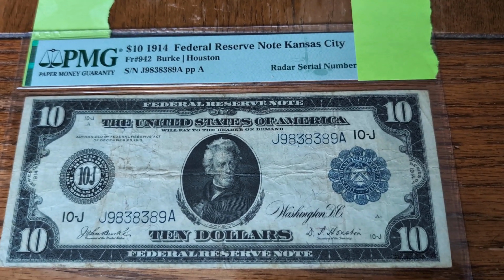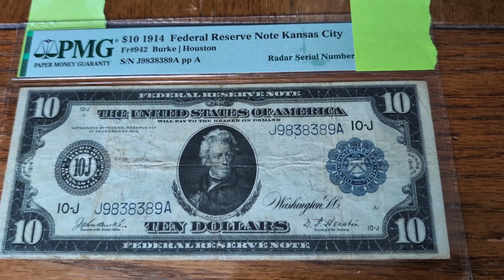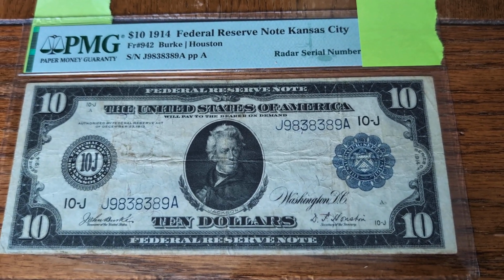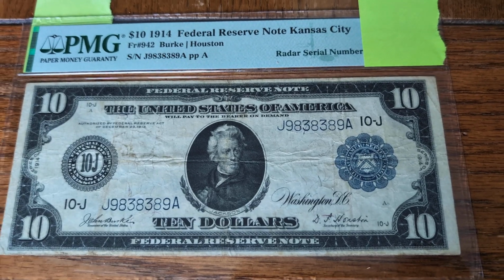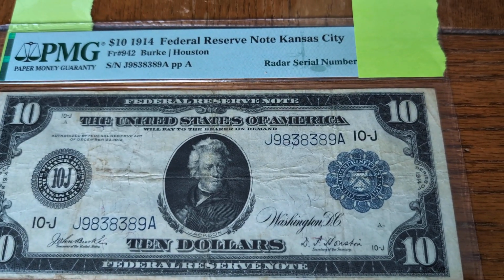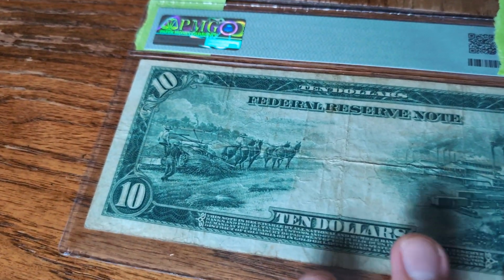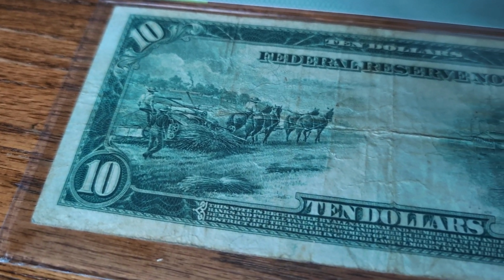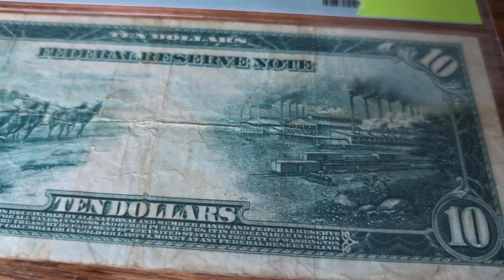PMG Guess the Grade Week 5